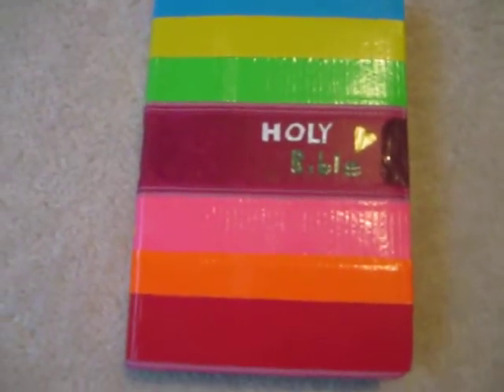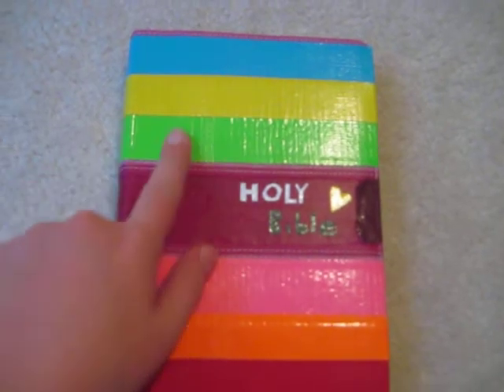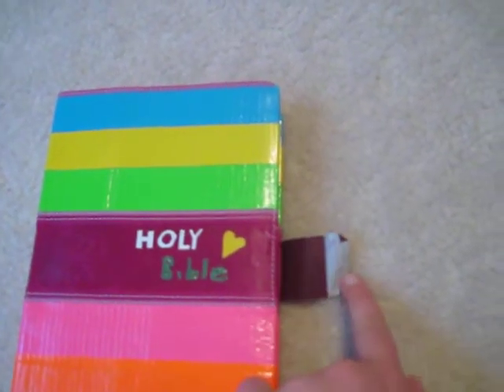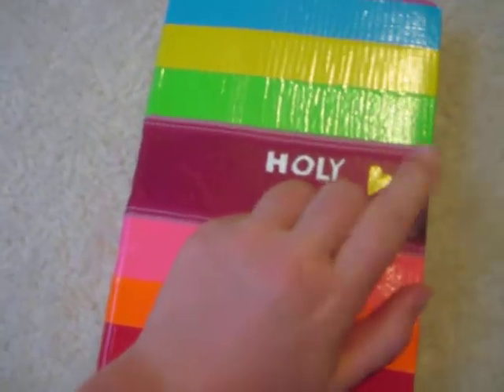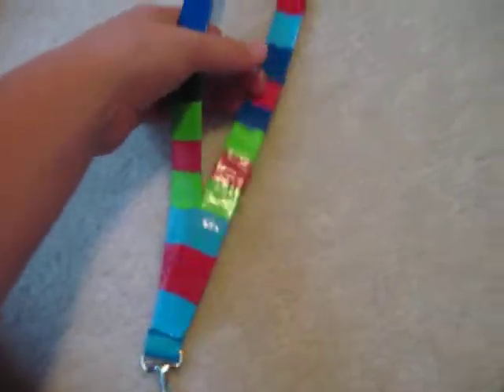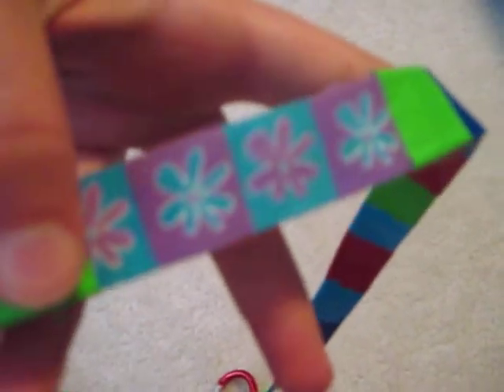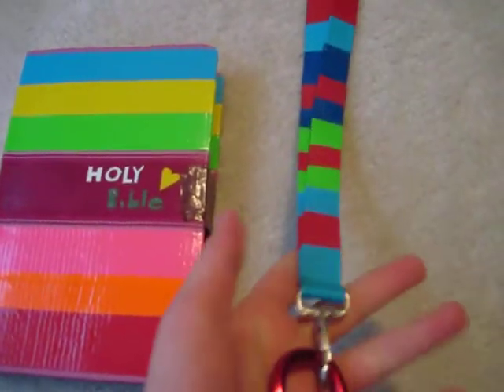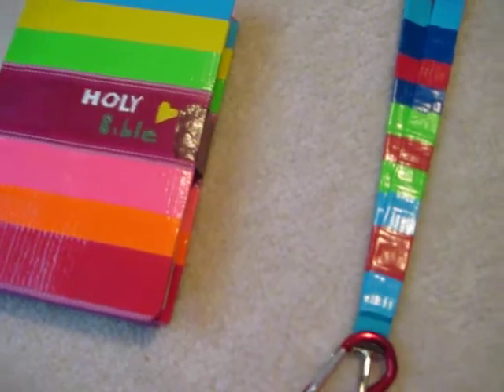Duct Tape Bible!